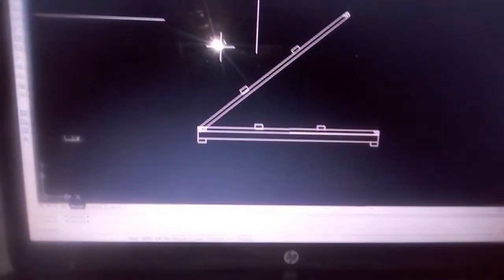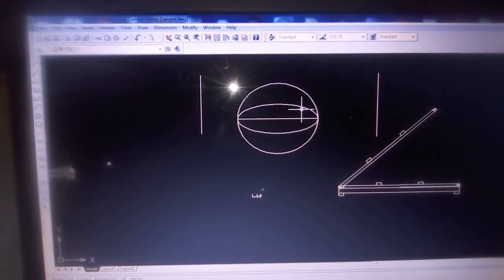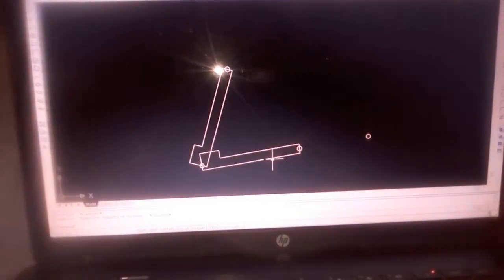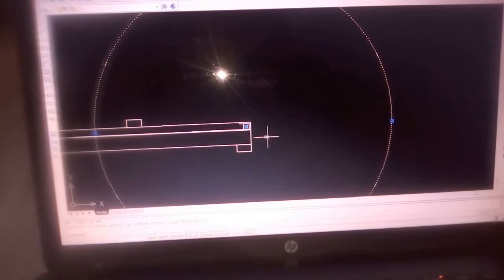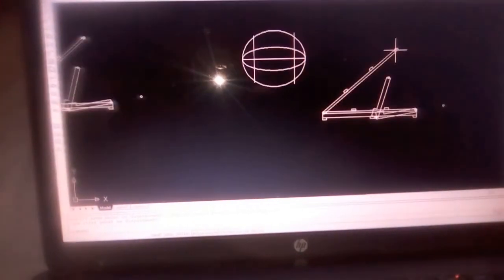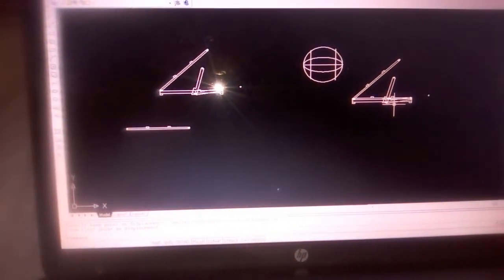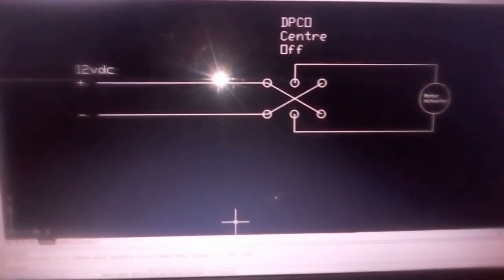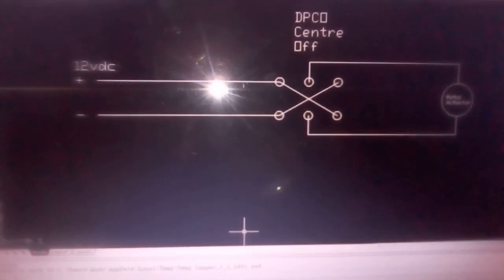Temporary Camper Part 4 The Solar Panel Installation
Welcome to my temporary camper part 4 where I show the installation of the solar panel and then solar panel lifter to capitalise on the sun throughout the year.